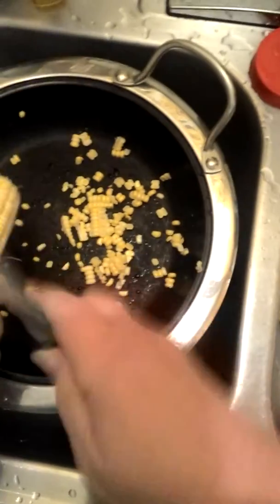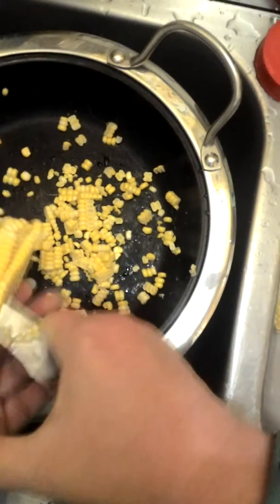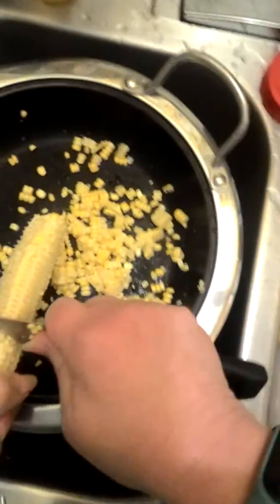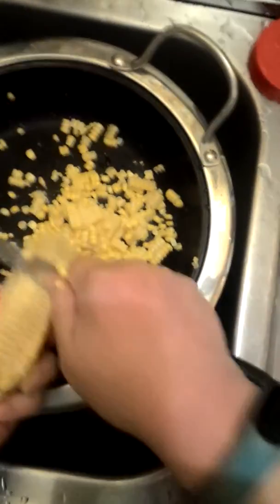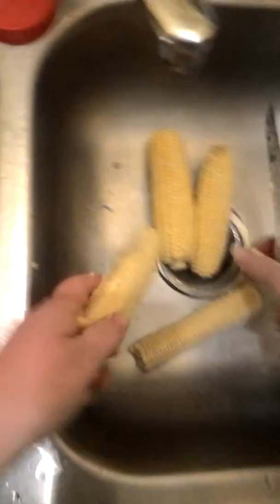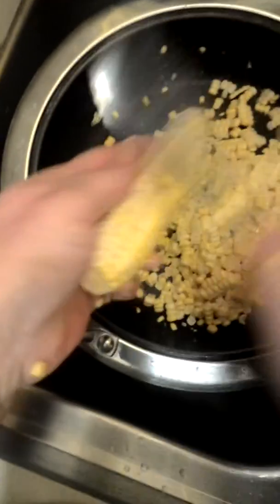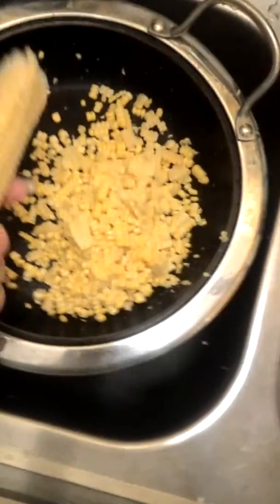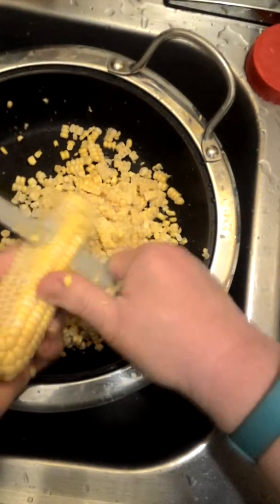Corn Off The Cob